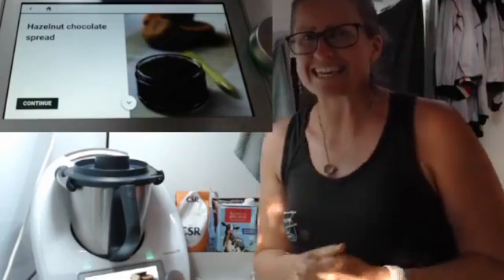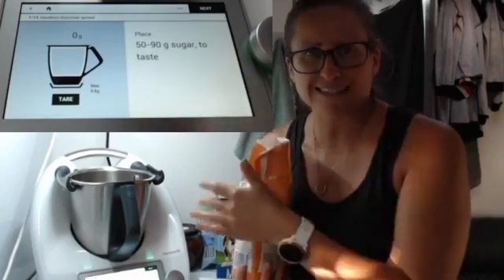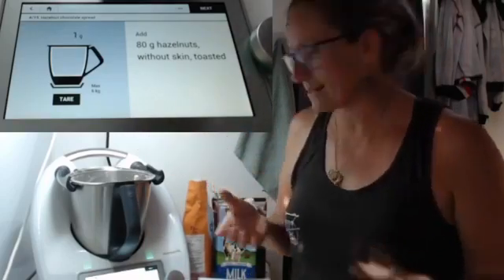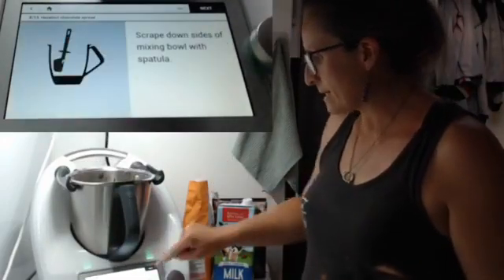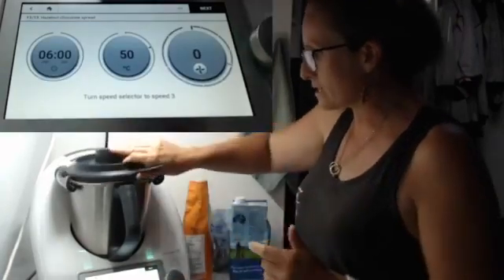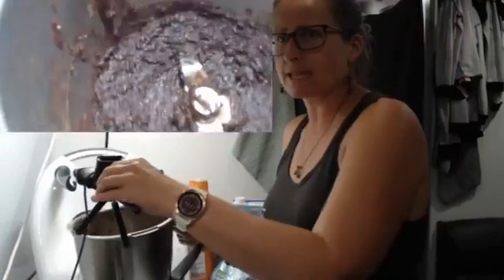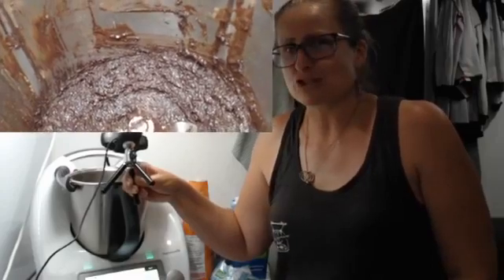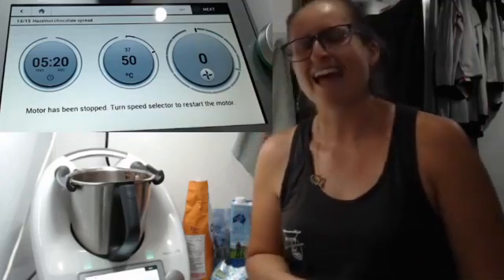Thermomix Hazelnut Chocolate Spread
I am on a mission to equip & empower you to transform your kitchen with a Thermomix. Whether you are 6-96 years old, in a big kitchen or small, love cooking or hate it, the Thermomix is here to make life easier of you. German engineered & made in France, this amazing machine is made to last & will change what you want to do in your kitchen ~Lisa Keegan~